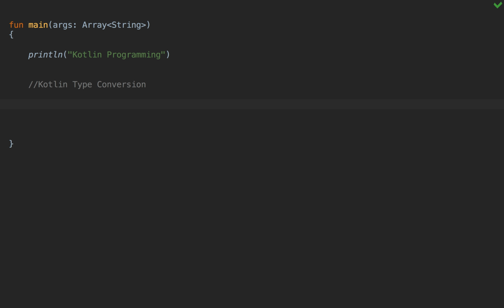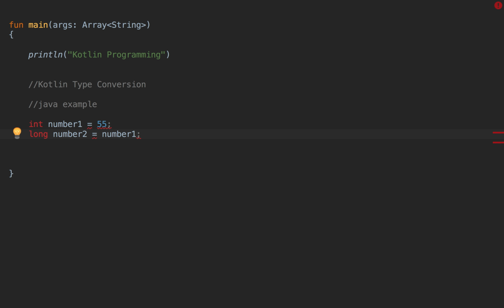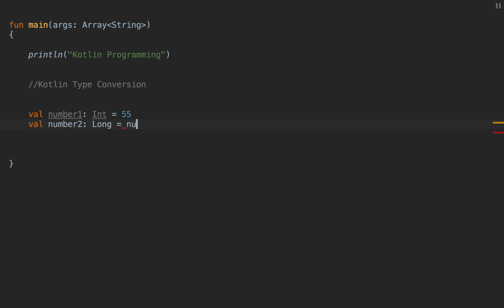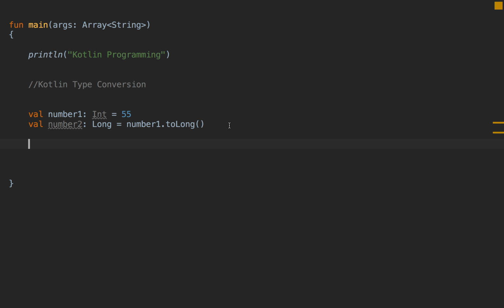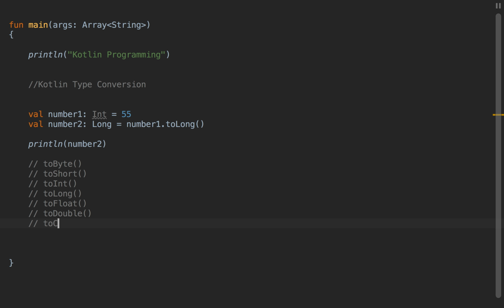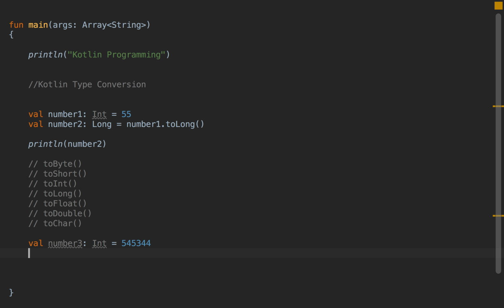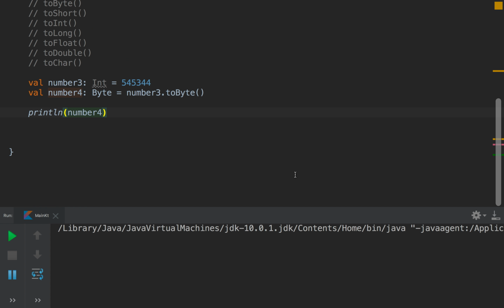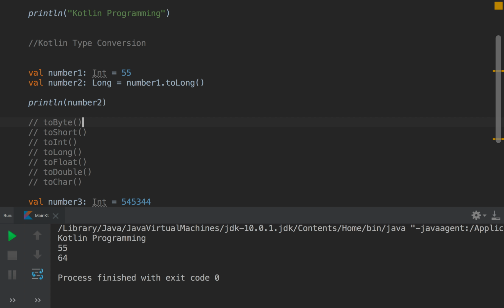Kotlin Tutorial For Beginners part06 kotlin type conversion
Kotlin Type Conversion
Kotlin Data Type Conversion